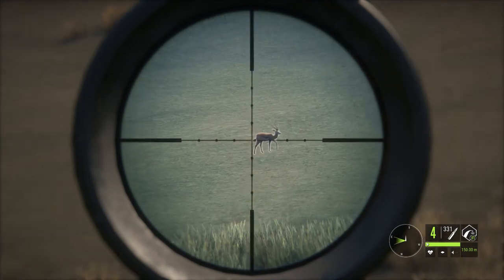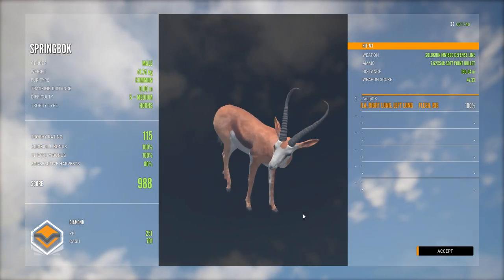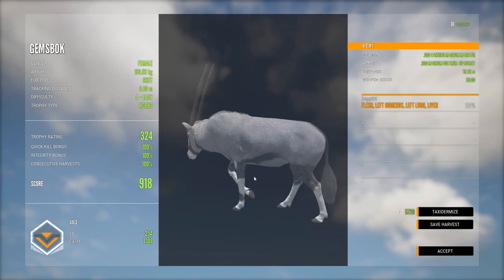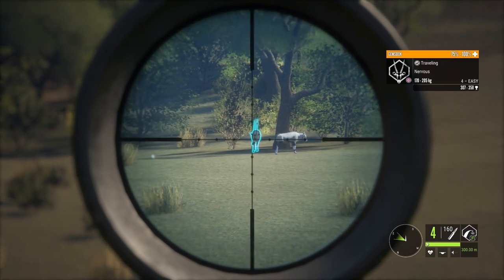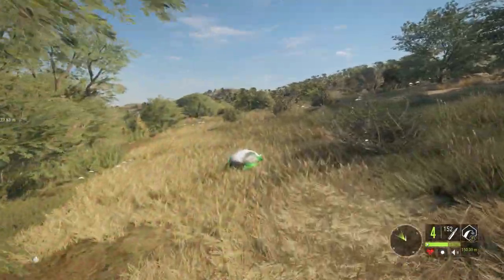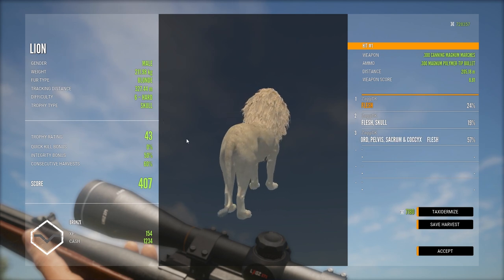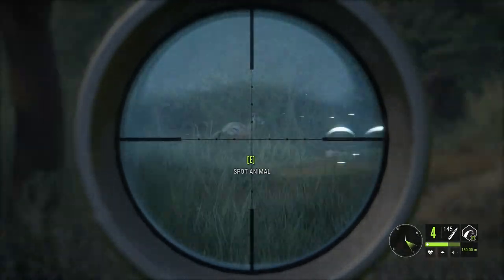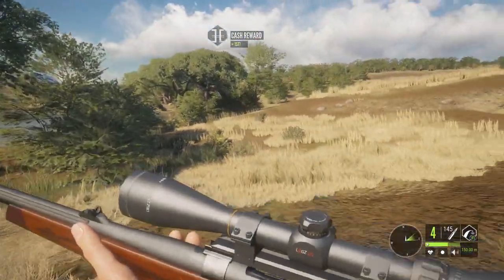TWO RARES! My Best Lion Hunt so Far!